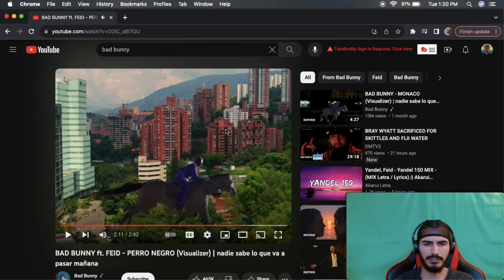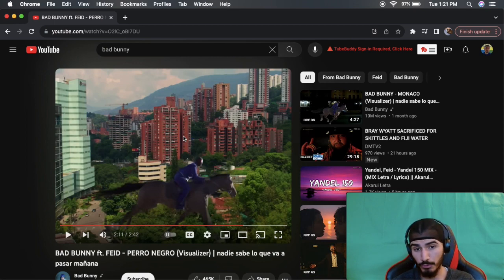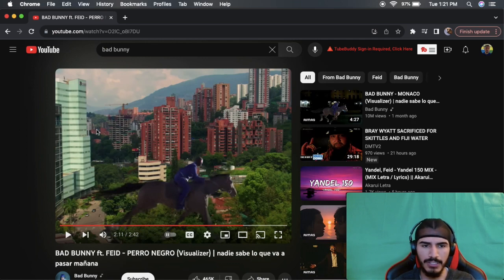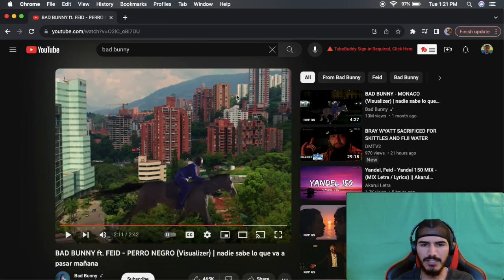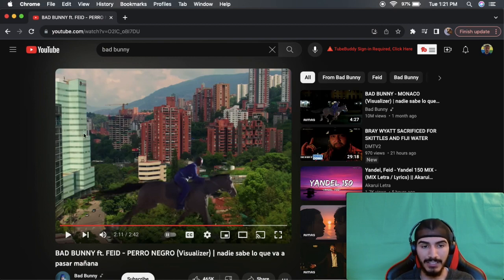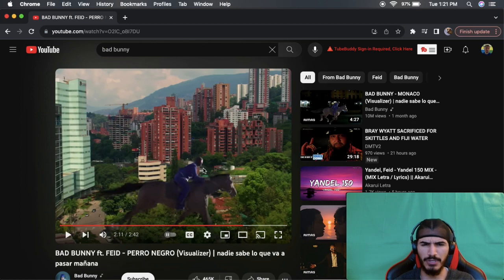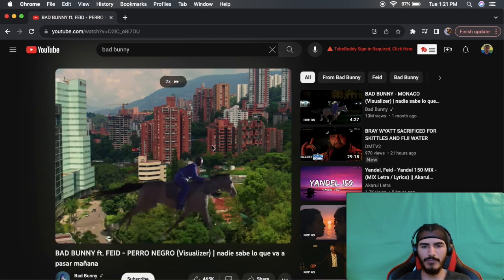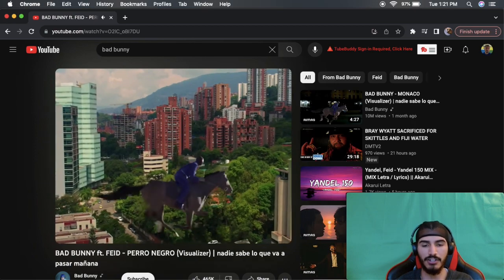HE’S BACK! || Reacting to Reggaetón Music || Bad Bunny y Feid - Perro Negro 🐕 **REACTION**